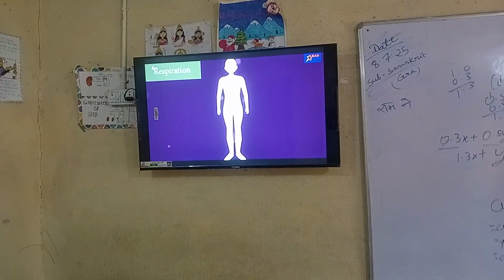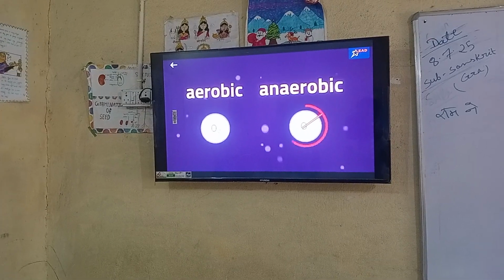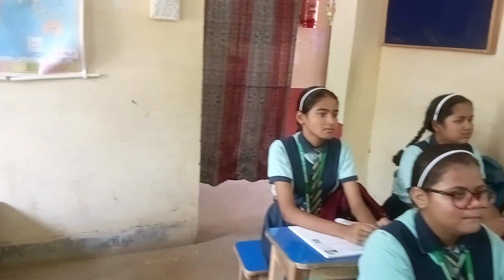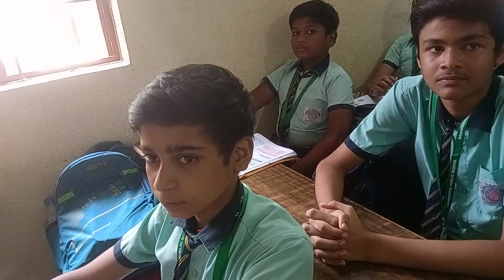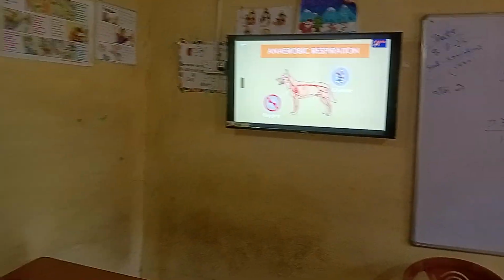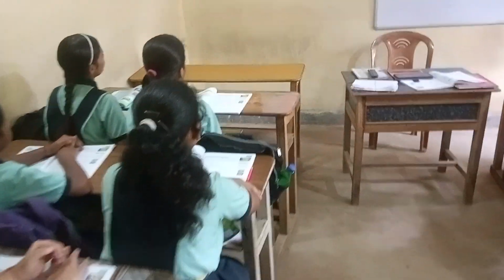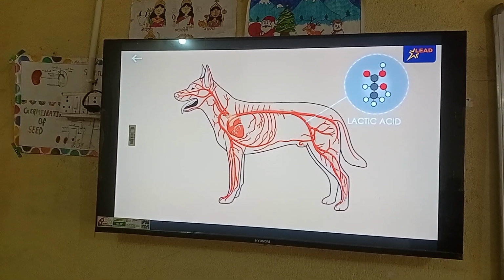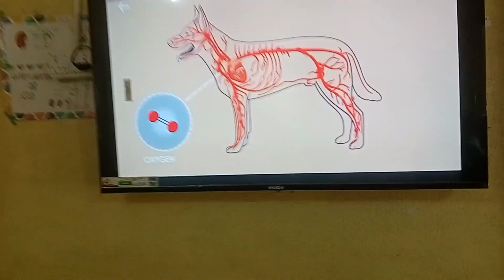9 July 2025